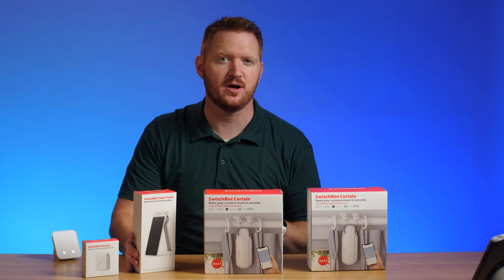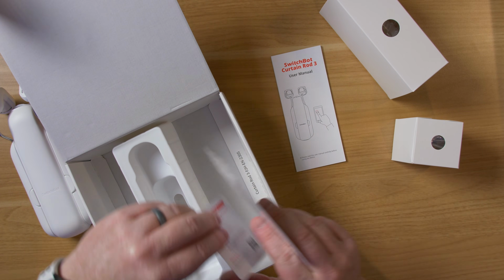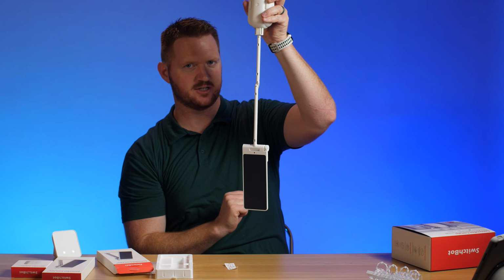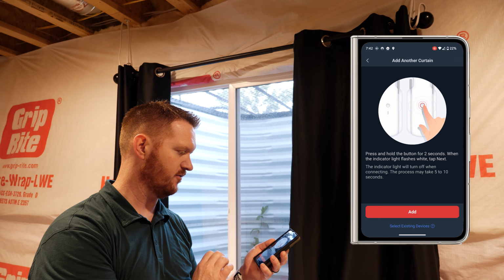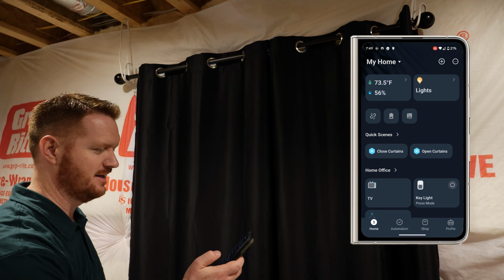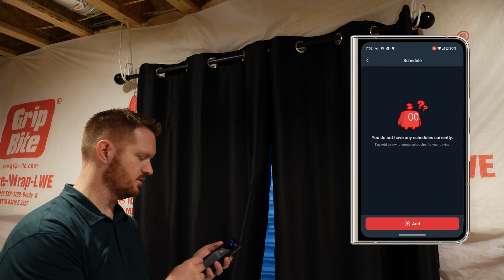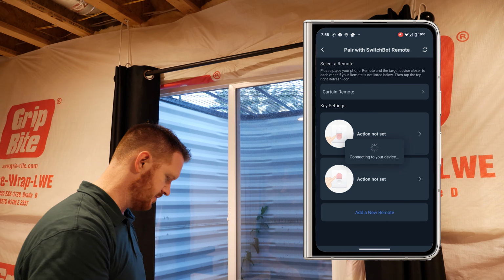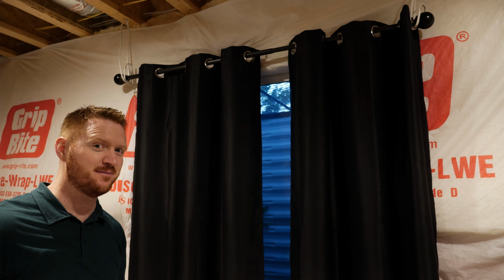SwitchBot Has Made Smart Curtains Easier Than Ever With the Curtain 3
The SwitchBot Curtain 3 is easy to install, quieter, and 3 times stronger than previous versions.
Amazon US
Amazon UK

Effect time: 2023/8/25__2023/11/30

The products for this video were provided by SwitchBot.